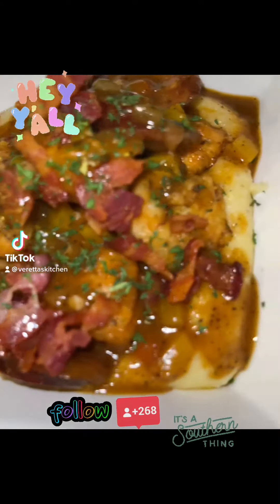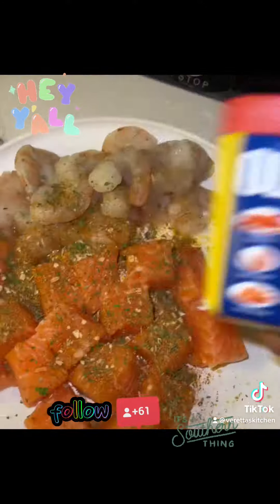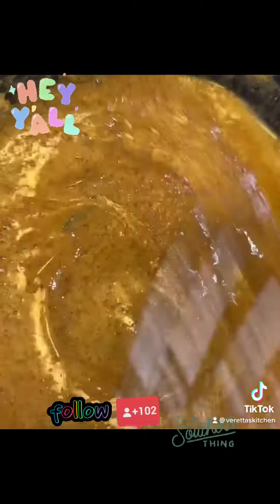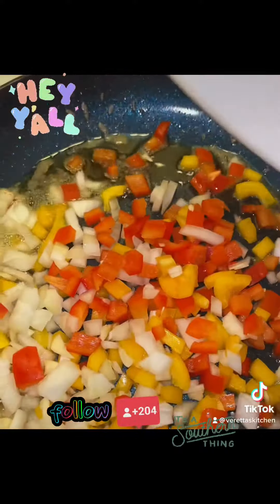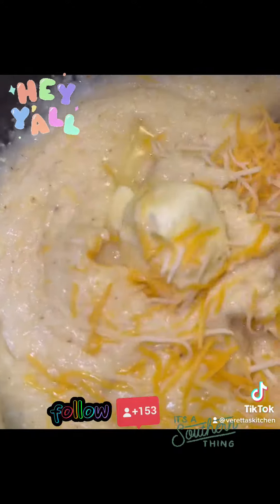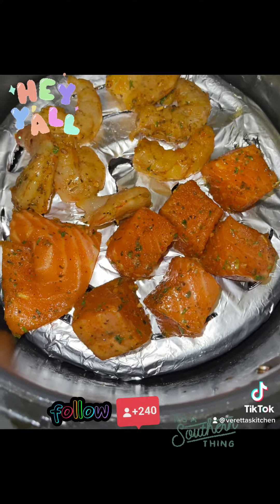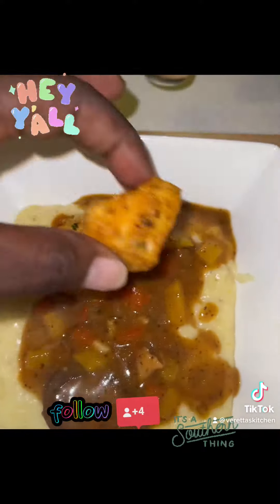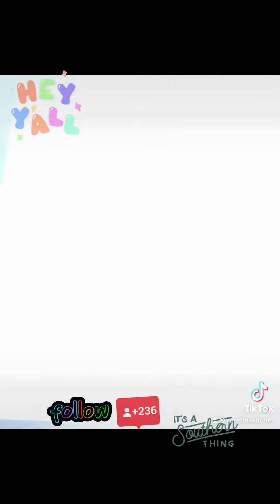Shrimp&Grits Low Country Style